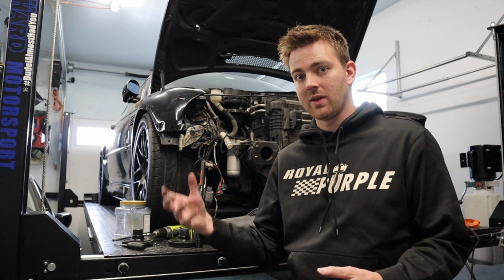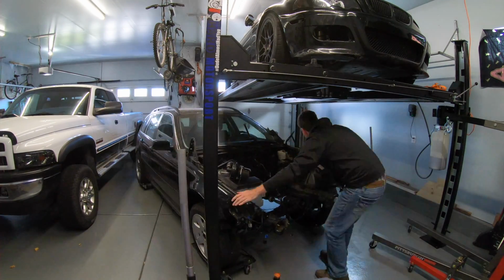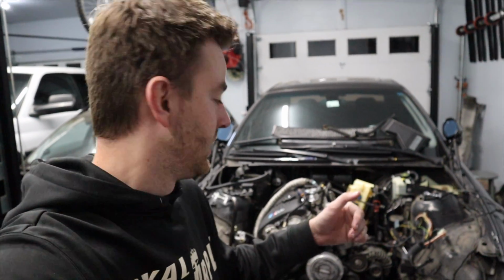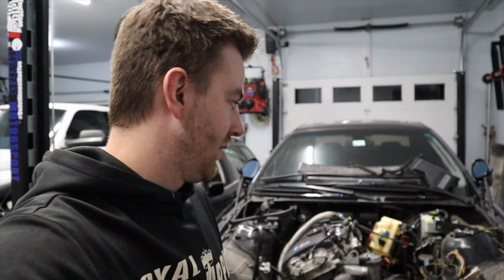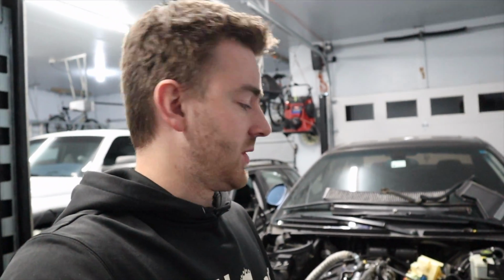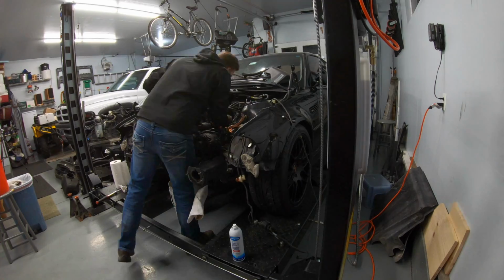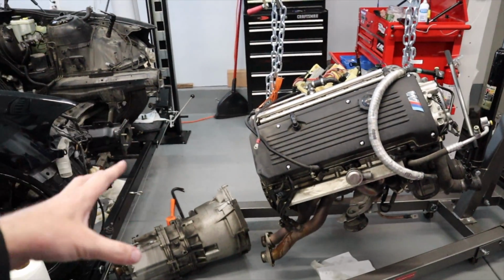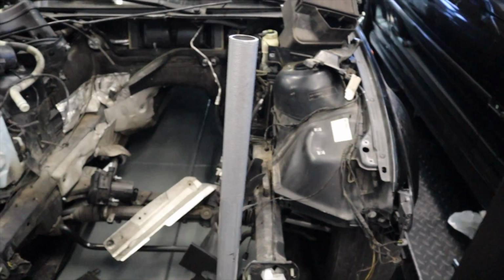Pulling the S54 from the E46 M3. Saying hello to the S54B32. E46 M3 wagon s54 swap. Part 2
Second huge step has been completed! pulling the S54B32 out of the Legendary M3 to donate its heart to the E46 touring chassis. Being very careful not to damage anything on this beautiful S54, we remove it from the 2002 M3.

Production gear:

Camera mount